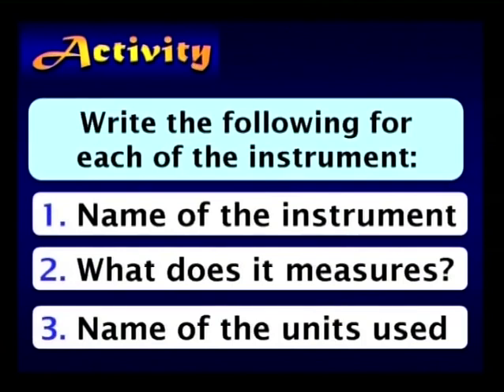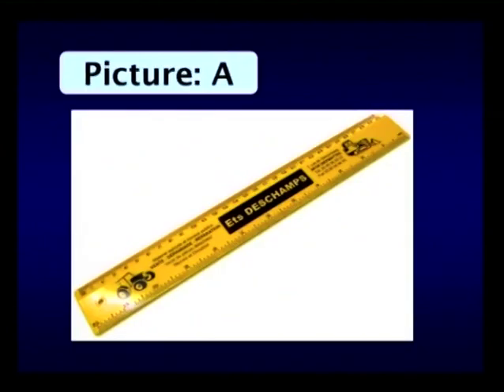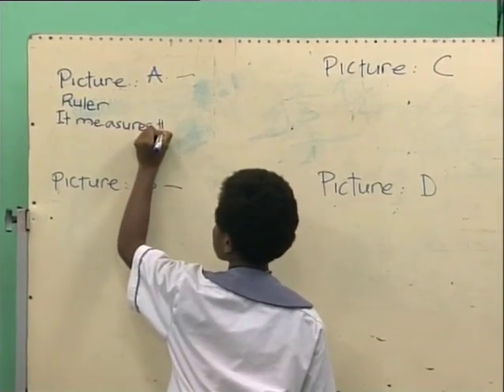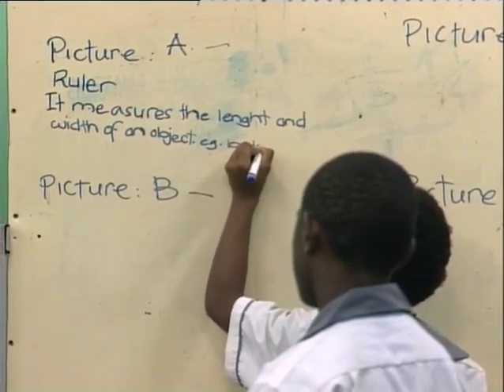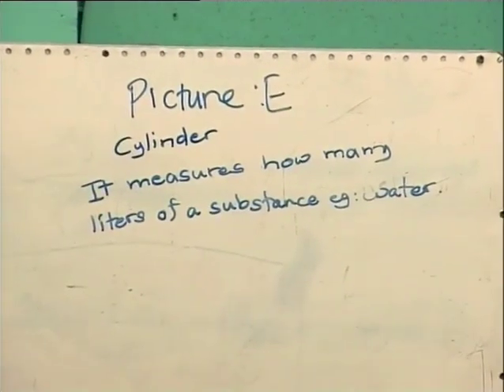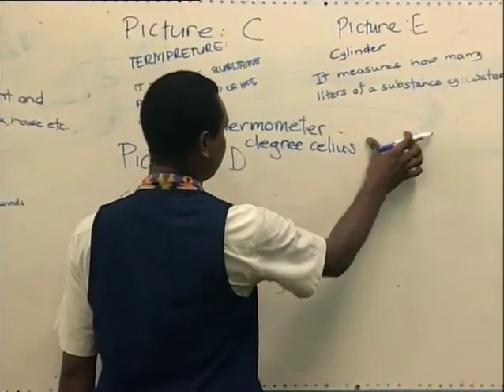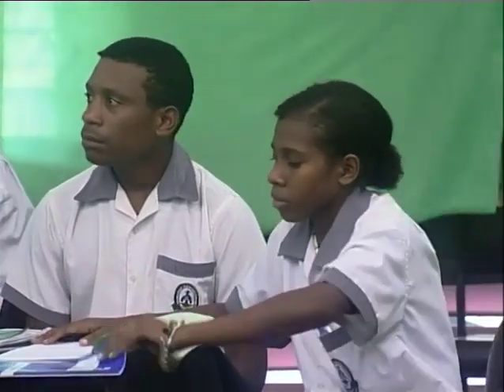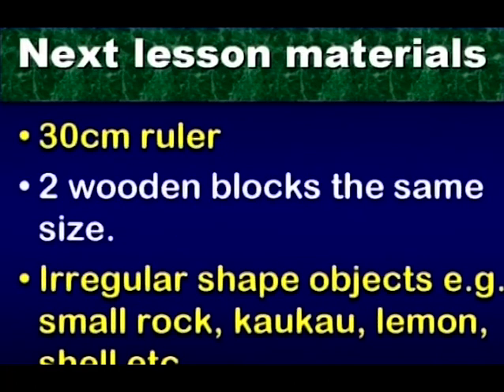Grade 7 Science Lesson 4